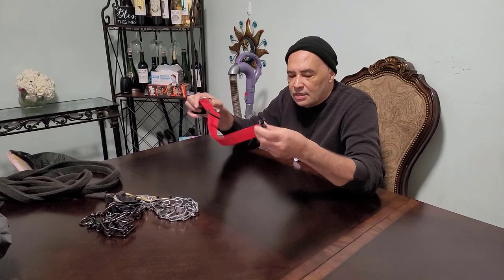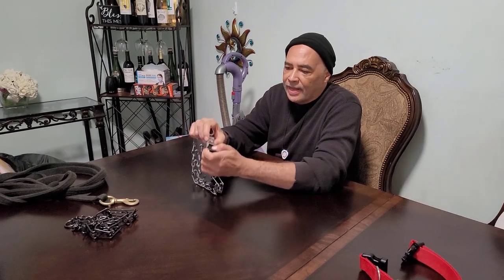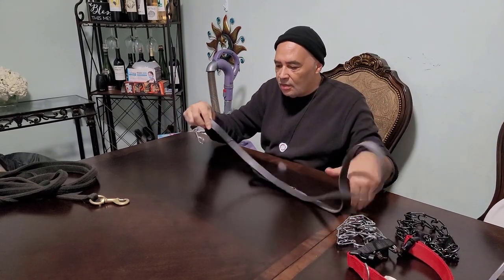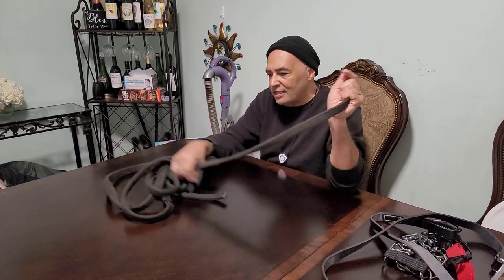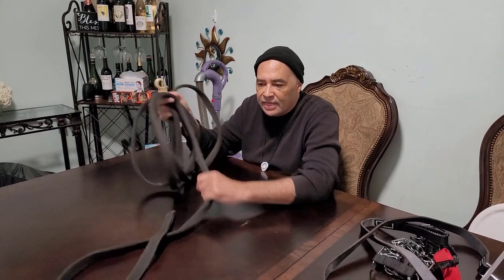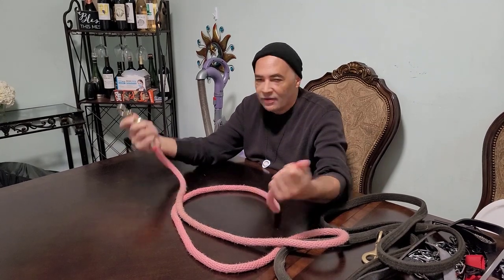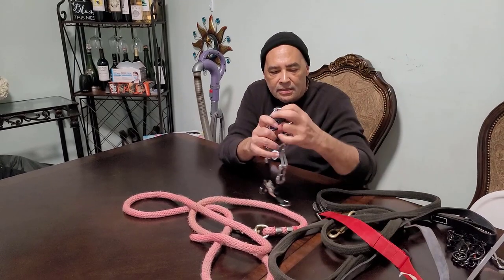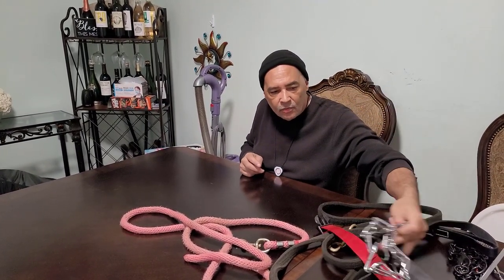Maximum Control For Dutch Shepherd Owners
Responsible Dutch Shepherd ownership requires us to have control over our dogs.
These are some of the tools I have used with great success to exercise that control.

These tools can help a small person  control a large dog with relative ease.  They can also help if you are struggling with leash pulling.